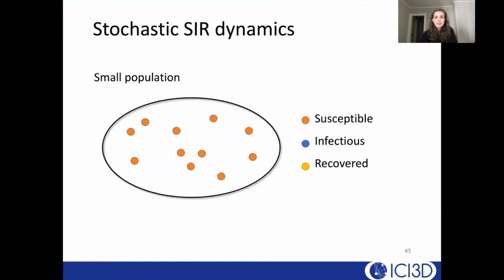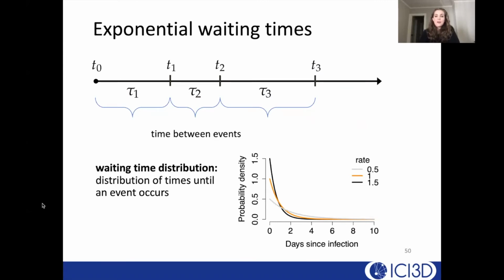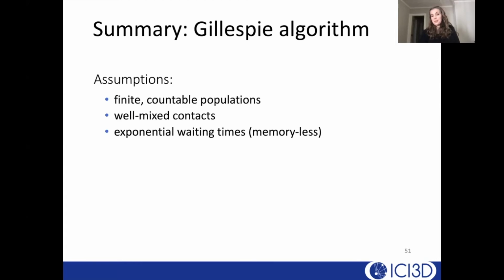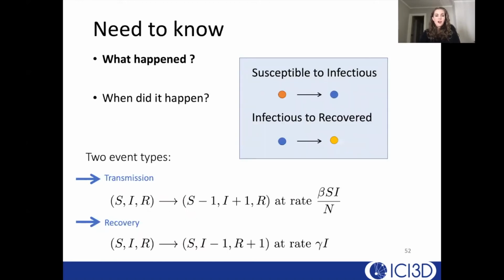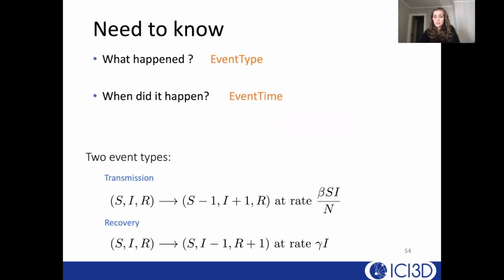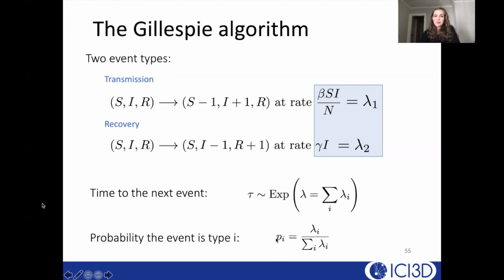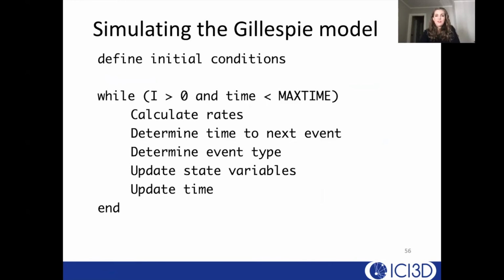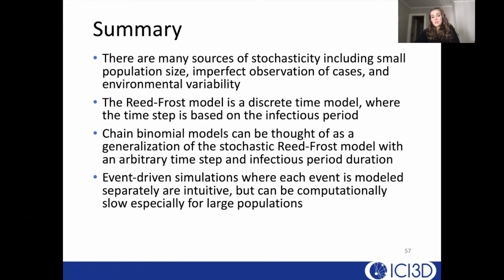Stochastic Simulation Models: Part 2 (Borchering, MMED 2021)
Event-driven simulation methods are introduced, with a particular emphasis on the Gillespie algorithm. A summary of the Stochastic Simulation Model series is also included.